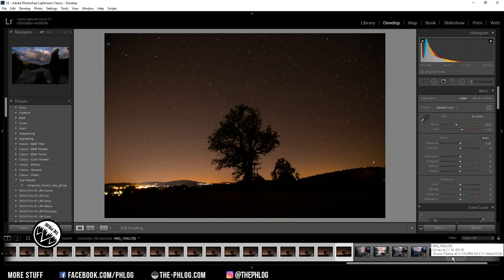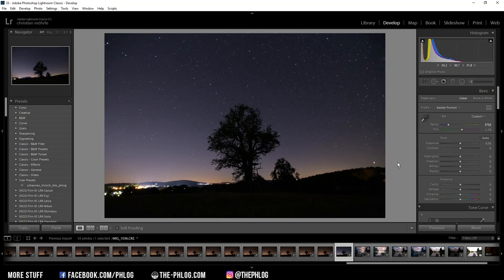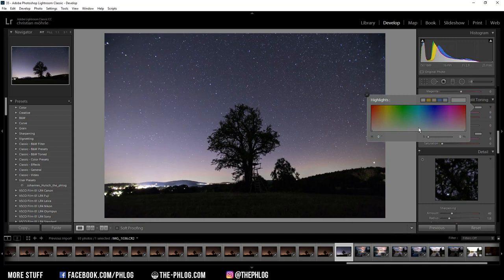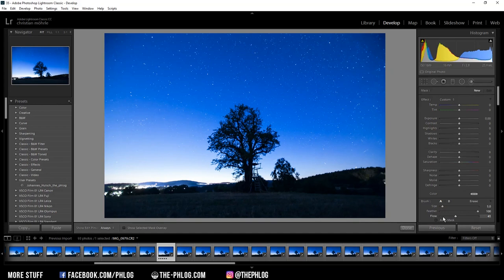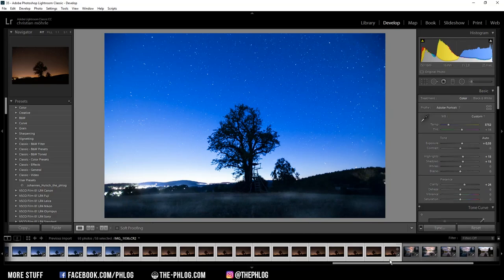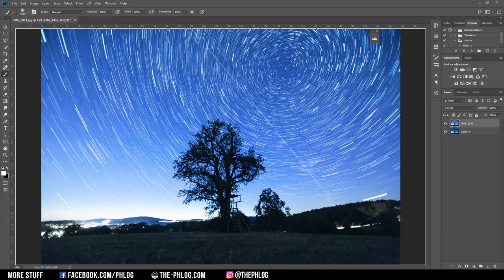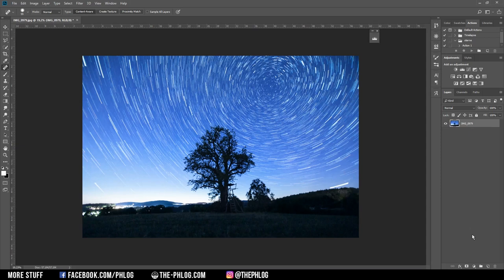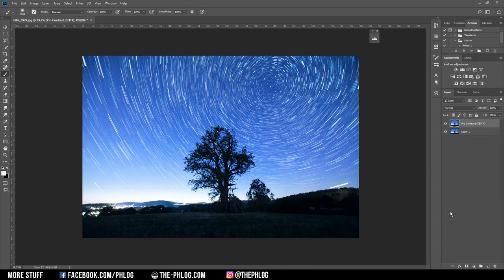Startrails post processing in Lightroom & Photoshop | QE #100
In this quick edit video I'm showing you the postprocessing for a startrails nightime-image. All the editing was done in Adobe Lightroom and Photoshop. First I'm going thorugh the basic editing of the images in Lightroom (white balance, exposure balancing, color grading and sharpening). After that is done I'm importing all the images into one Photoshop file and blend them together using blending modes.